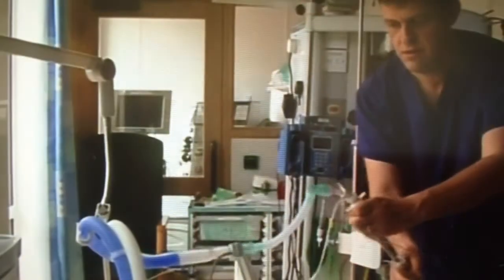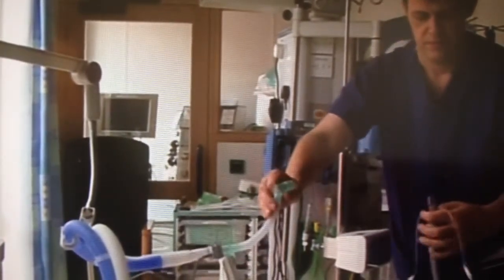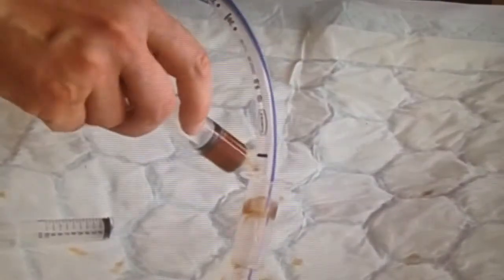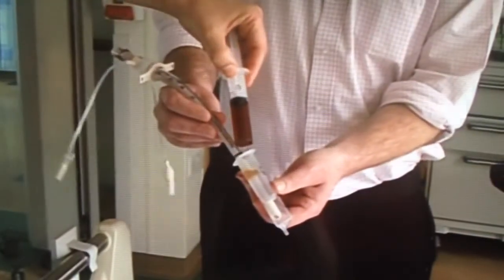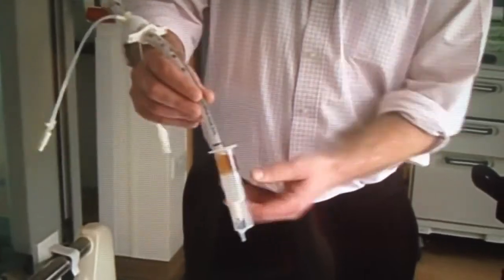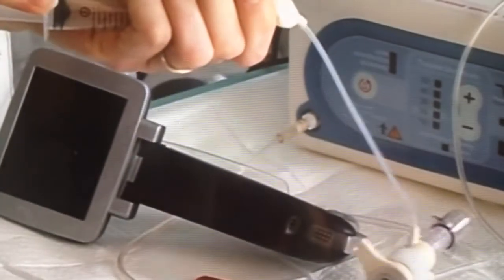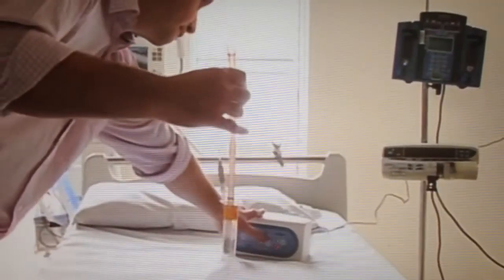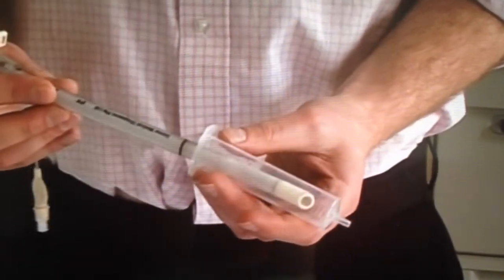PneuX Pneumonia Prevention System (Lotrach)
Prevent pneumonia in the ICU!
Ventilator-associated pneumonia (VAP) is the leading hospital-acquired cause of death in the ICU. This occurs because stomach contents and infected material in ventilated patients mouths continuously leak into the lungs with current tubes which have changed little since 1970.
This avoidable mortality frequently occurs because hospitals do not invest in preventative technology to save money. The costs of not using this technology is high in terms of suffering and mortality. The total financial cost in terms of treatment is more than 10x the cost of this prevention technology.